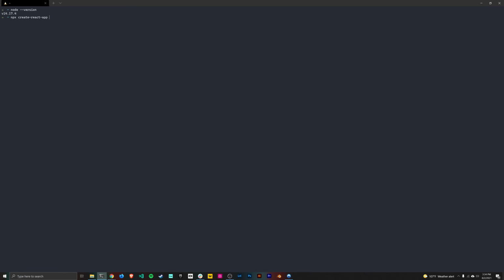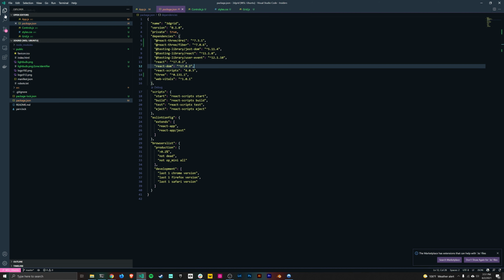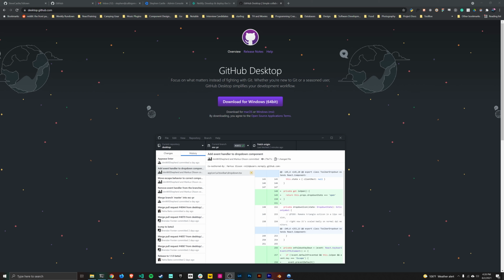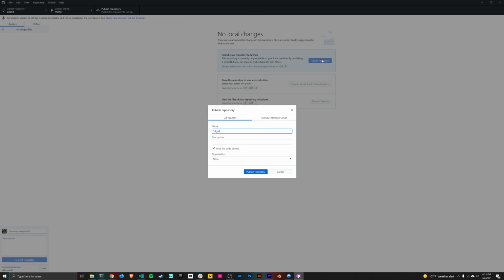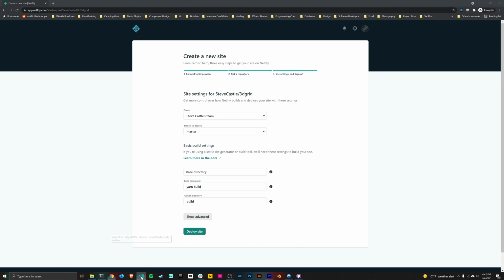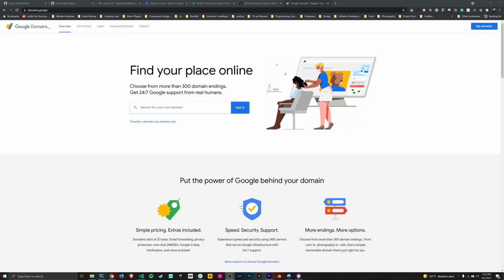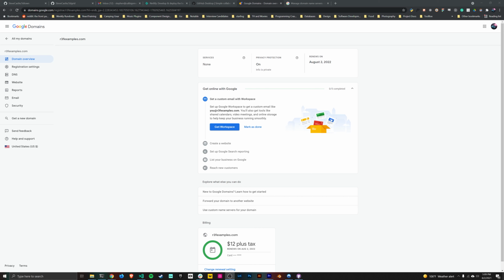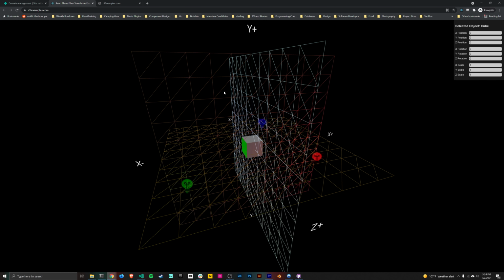Deploy a React Three Fiber App to a Free Production Web Host Using Netlify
This video is a little different. A few people have asked me how to get their projects hosted online with a domain name. In this video, I'll walk you through how I would publish and deploy a React Three Fiber app using Github, Netlify, and Google Domains.

When we're done we'll have a production-ready React web app (with R3F) hosted on the Netlify CDN, secured with HTTPS/SSL and a fantastic professional quality Git pipeline for making updates to the app.

First, we'll create a React project with create-react app, then we'll create a GitHub account and push our code to a new repository. Next, we get a Netlify account and connect it to our Repository so it can build the app. Finally, we'll purchase a domain name and link it to Netlify.

0:00 Deploying a React App to Netlify
1:00 Creating a local React App with create-react-app
8:20 Using GitHub to store and control your source code
15:35 Connecting your Code on Github to Netlify
22:15 Buying a Domain Name on Google Domains
23:30 Configure Netlify to Use a Custom Domain
28:05 Closing comments about Static Site Generation and Server Side Rendering with Three.js